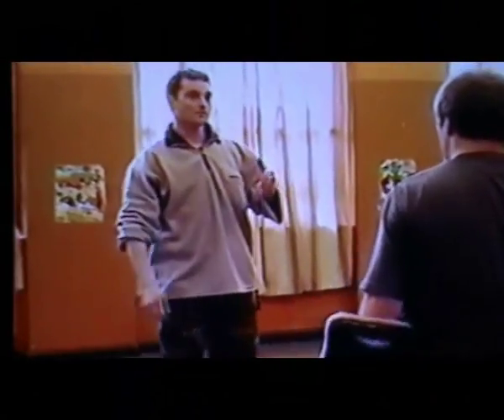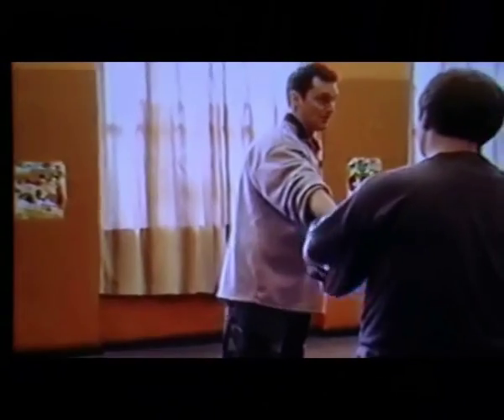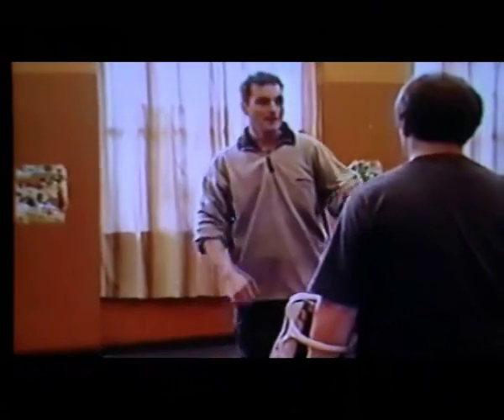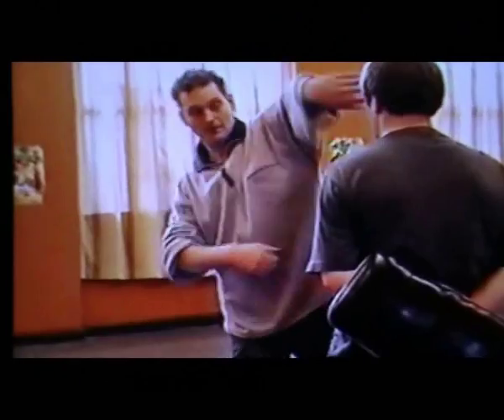Systema Basics 2. Slaps. by Trevor Robinson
Bitch slap your way to victory!

New E Book Packed full of Systema Knife Defence Teachings together with pictures of Master Vladimir Vasiliev and Systema Instructor Trevor Robinson a lot of Teaching for just £5:00
 32 pages

Go To the Download Page for Great E Books on Systema Knife and using NLP in Self Defense @ Great Prices. Download The E Book, Pay By Paypal then Receive the Pass word that you must Type in to open the E Book
Soon to be translated into Spanish French and Russian

New E Book Marial Arts and Using NLP Neuro Linguistic Programming in self defence situations written By UK's Premier  Systema Instructor Trevor Robinson a lot of Teaching for just £5.00
 32 pages

Go To the Download Page for Great E Books on Systema Knife and using NLP in Self Defense @ Great Prices. Download The E Book, Pay By Paypal then Receive the Pass word that you must Type in to open the E Book (not Copy and Paste)